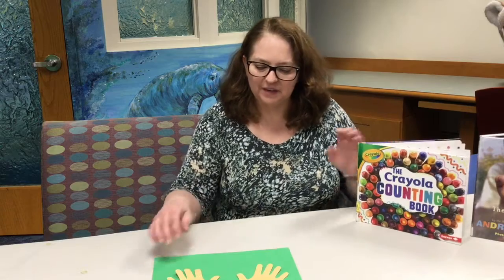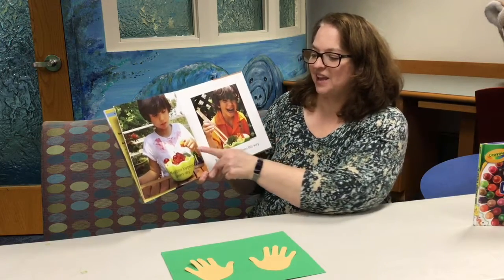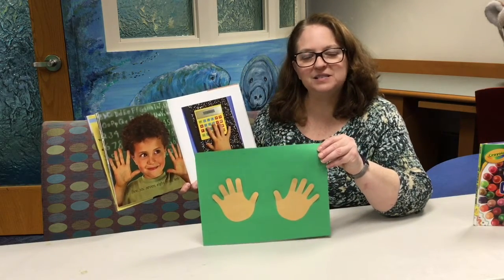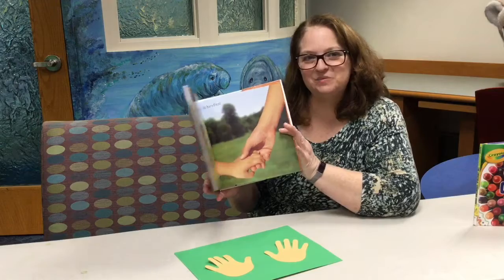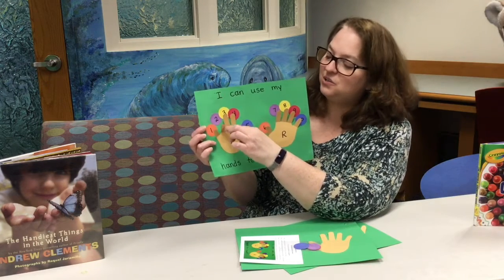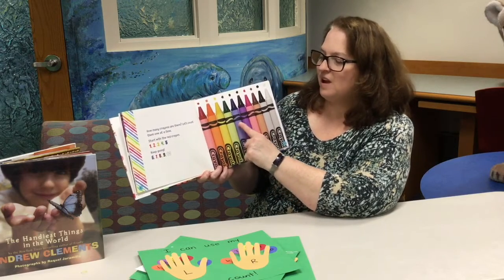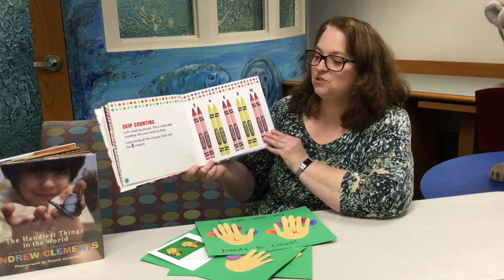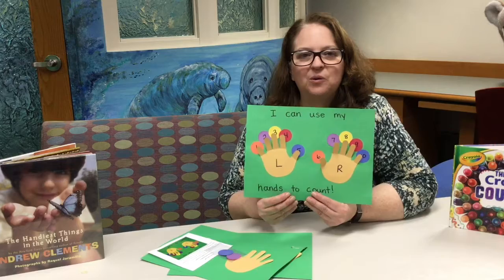Kinder Club: Counting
Join Mrs. K for a number of tips on counting!